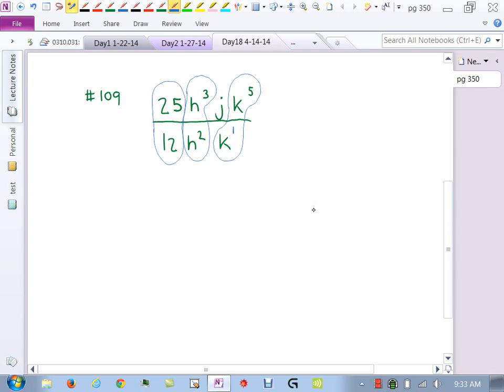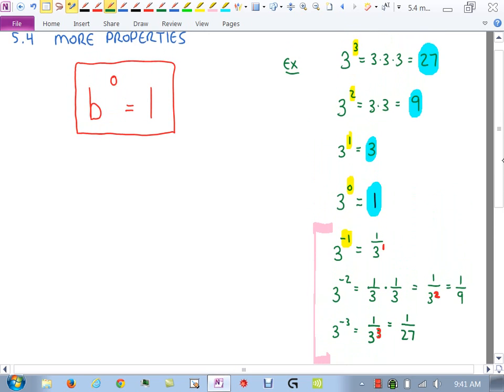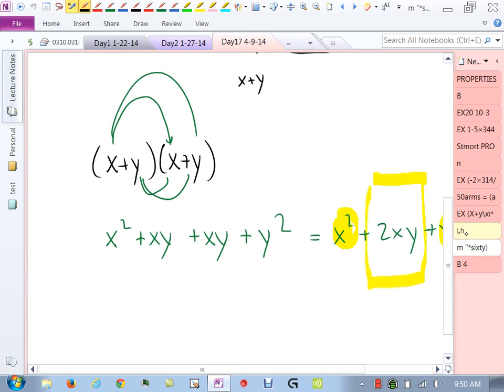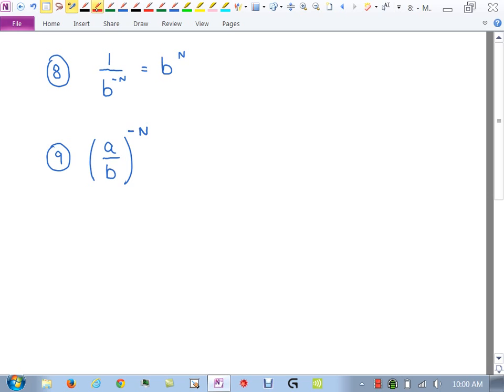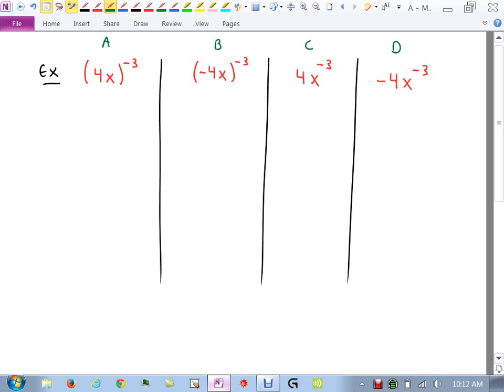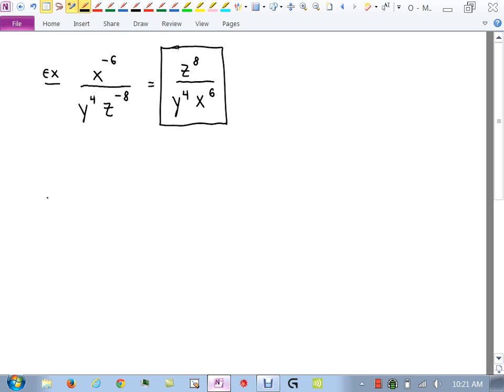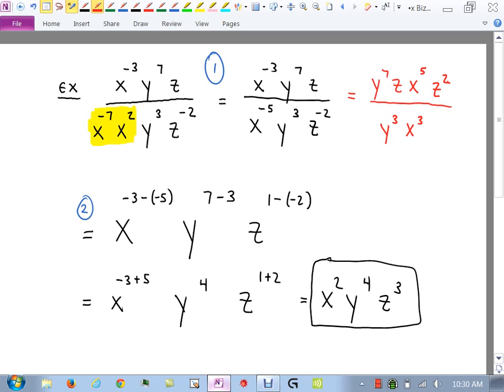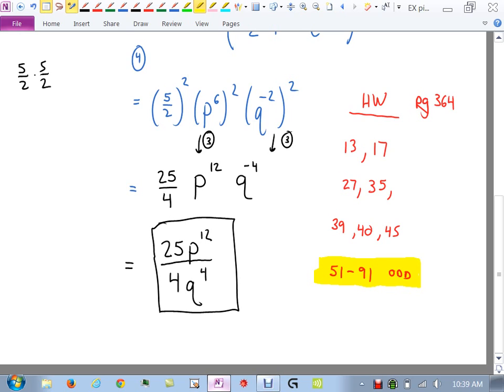0310 Day18 4 14 14